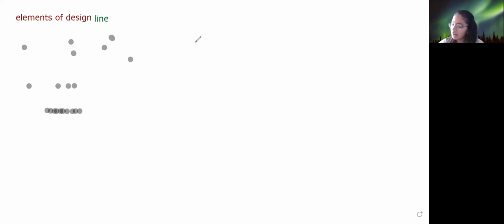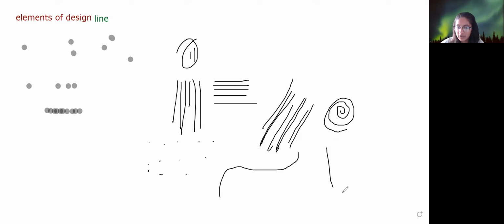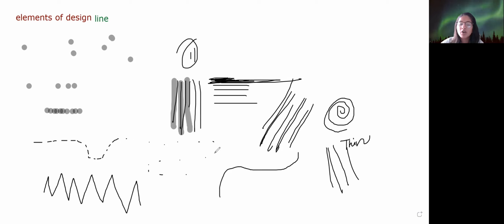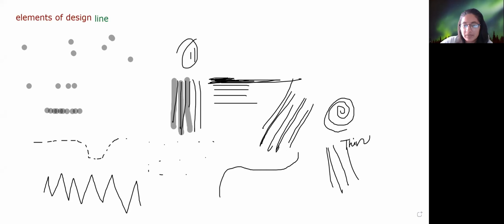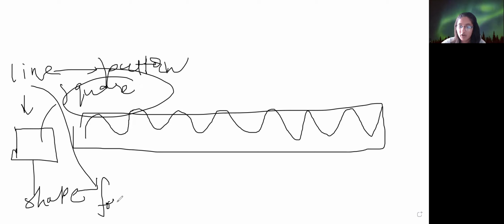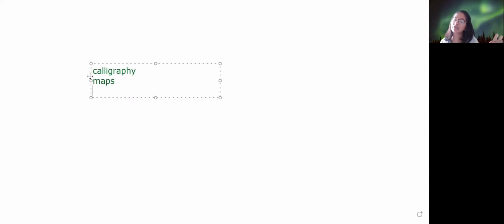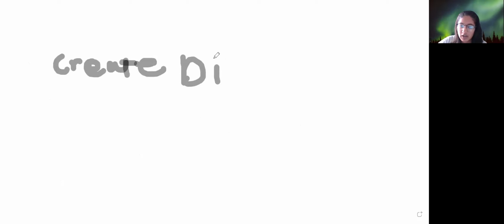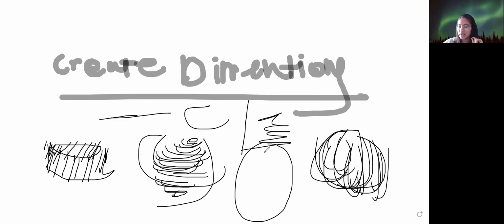All about lines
lines are used in almost every drawing and designing. There are 11 types of lines lets learn how lines are formed ,which are the types of lines and some fun concepts with lines.